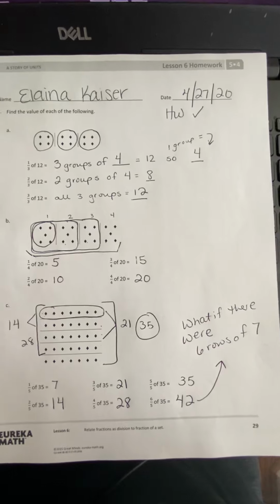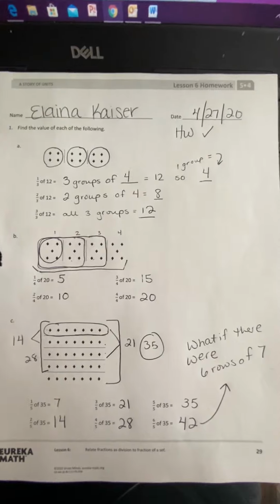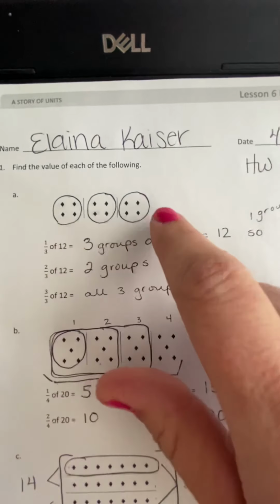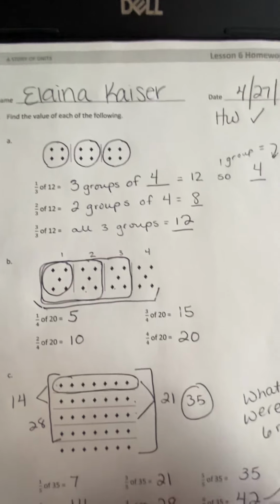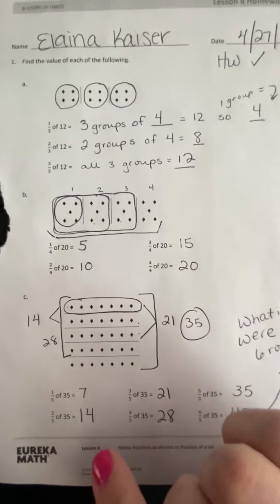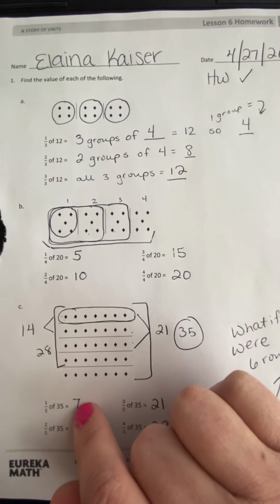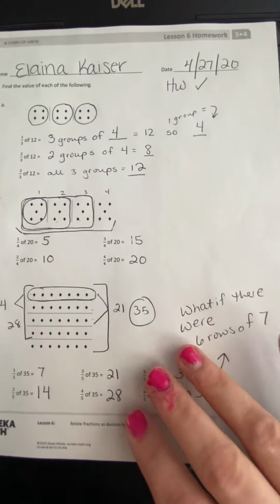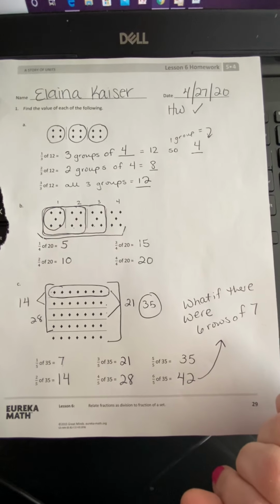Lesson 6 hw check module 4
Relate fractions as division to fraction of a set